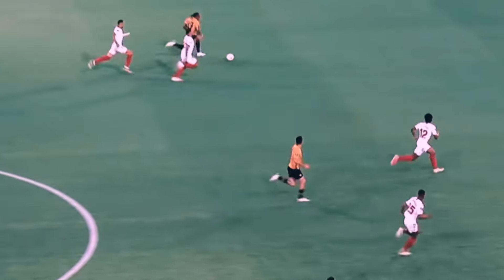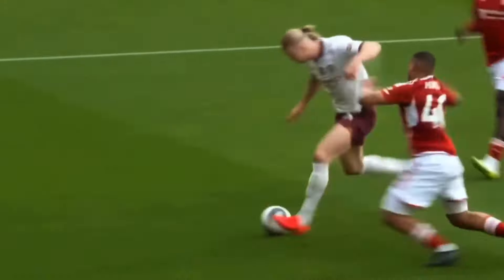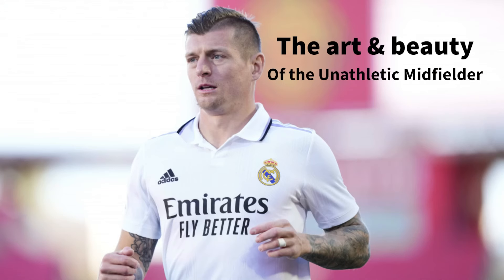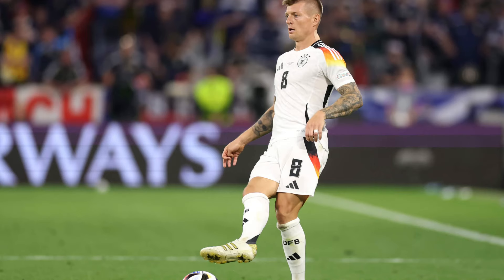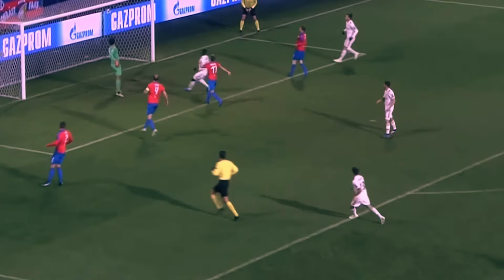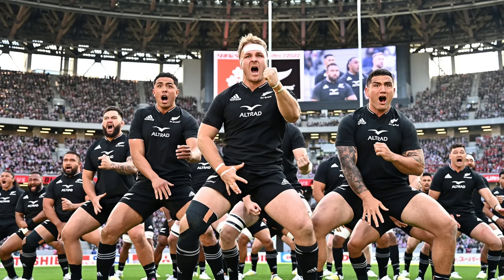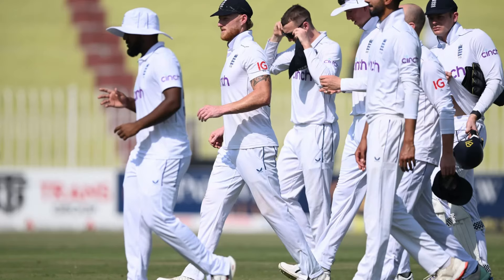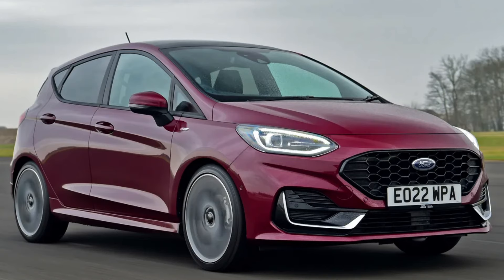The Art & Beauty Of The Unathletic Midfielder.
Unathletic midfielders are some of the best footballers about. Players like Toni Kroos, Andrea Pirlo and Sergio Busquets, proved that football was played with the mind more than feet. From Jonjo Shelvey, to Toni Kroos dominating Europe with Real Madrid and Bayern Munich, we talk about how unathletic midfielders dominated football.

On this channel, we talk about everything football. Anything from the Premier League, top teams like Manchester City, Manchester United, Liverpool, Chelsea, Arsenal, Tottenham and more! There are opinion pieces, reactions, transfer talk and analysis. We also focus on the UEFA Champions League, top European teams like Real Madrid, Barcelona, Juventus, PSG and more. We also talk about big players like Jude Bellingham, Erling Haaland, Mo Salah, Vinicius Jr and more!